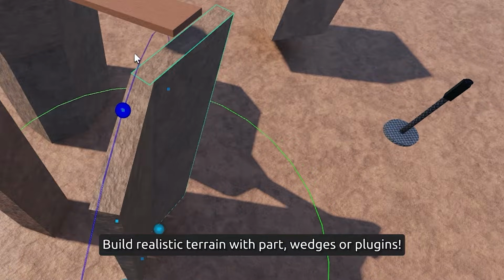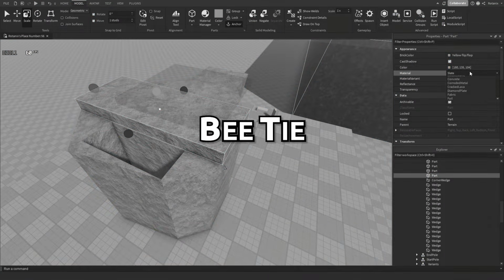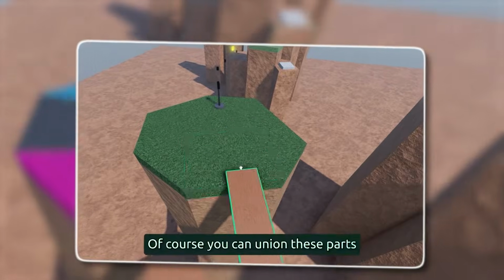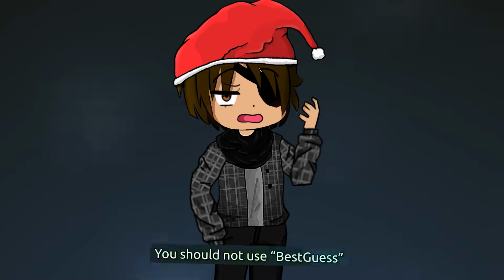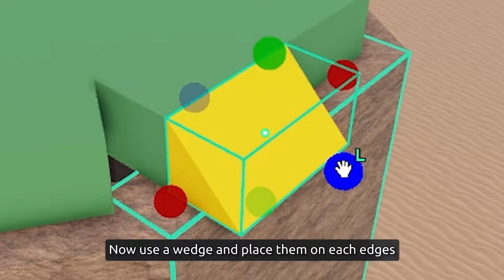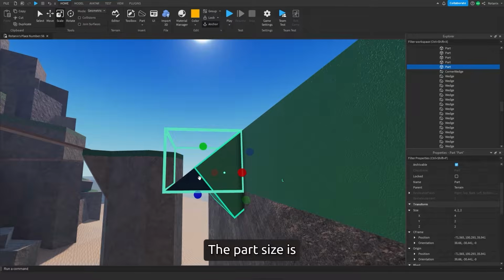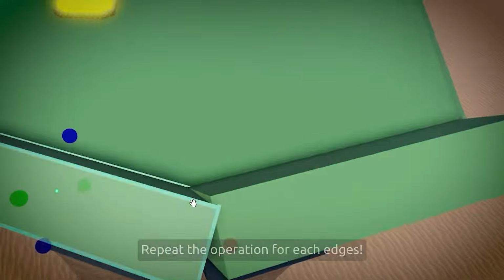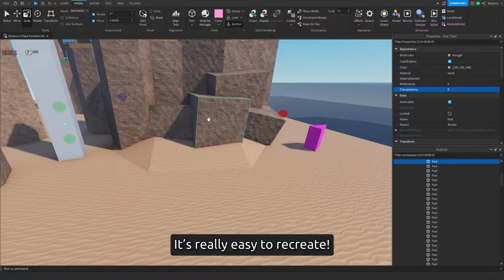FE2 Map making tutorials #3: Terrain Style & Build Tips!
RotaTeacher is back in force to show how to create a FE2 map steps by steps! I started to create maps 1 year ago, so it's time to share all my knowledge with you guys! Today, I will show a lot of build tips to help us making maps with beautiful terrain!😏

Thank you very much @fyrelx780 for drawing my character in illustrations. I've also helped for this project!

📖𝗖𝗛𝗔𝗣𝗧𝗘𝗥'𝗦
00:00 - Intro
00:12 - Build terrain with wedges
02:13 -  Build terrain with plugins
03:27 - How to fix Z-Fighting
04:10 - Terrain styles
10:12 - Background terrain
11:30 - Add relief in your map